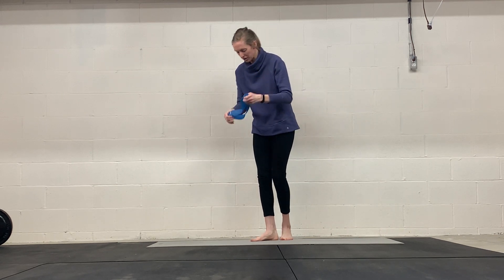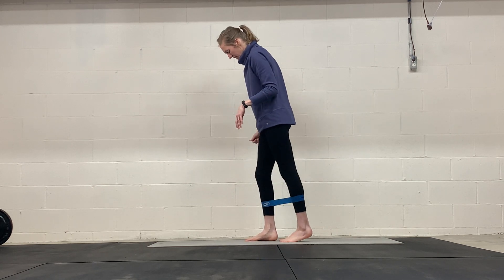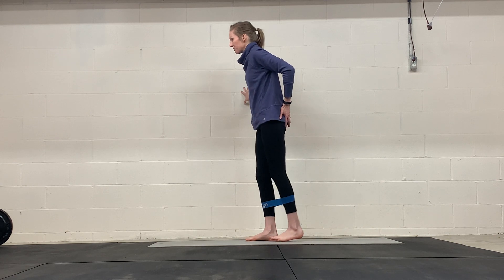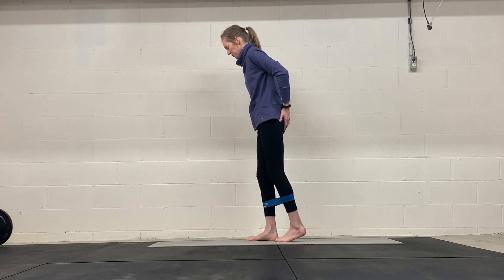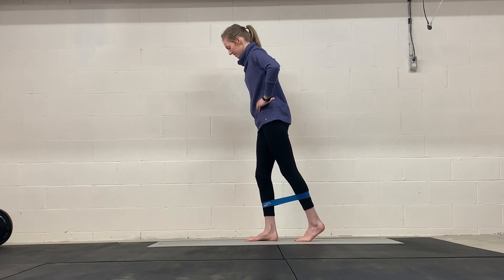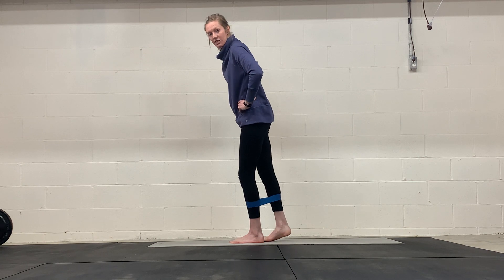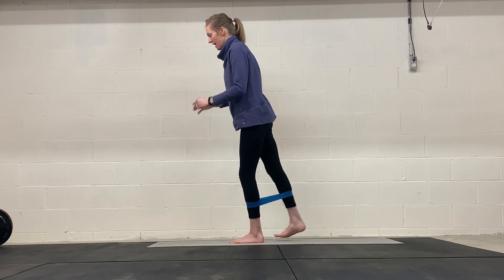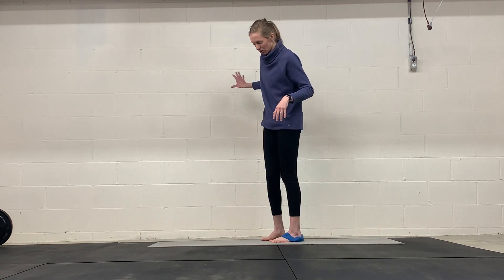Banded Hip Extension (45 degree angle)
Instructions:
-Place a band around your calves. Stand on one leg keeping a slight bend in the knee. If you are wobbly -- hold onto the wall or chair to help you balance.
-Bring the leg back at a 45 degree angle (extending the hip) and tightening the glutes. Hold for a pause. Slowly bring it back to the starting position and repeat. Do both sides!
-This is a great exercise to do to fatigue to really burn out the glute muscles!

*Don't lean too far forward or arch your low back excessively!